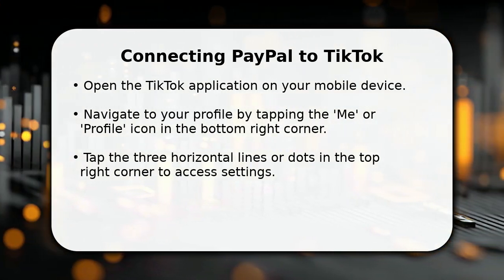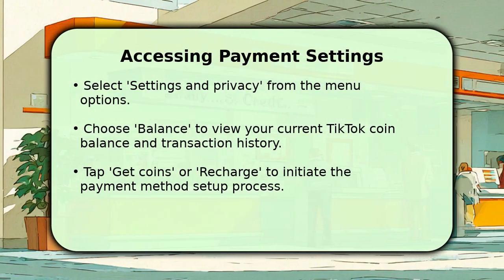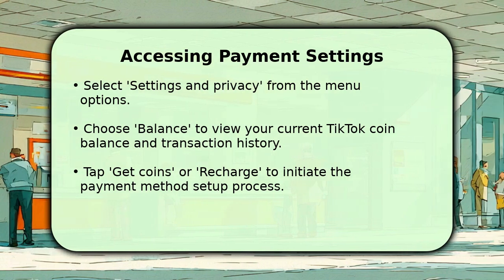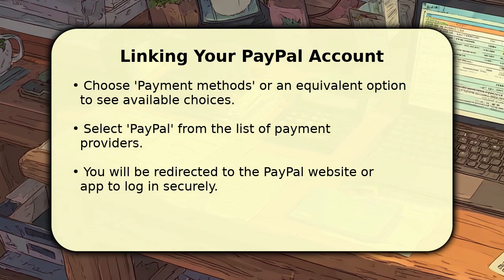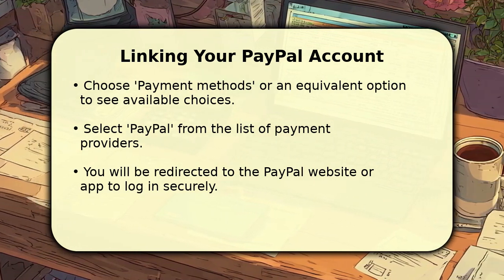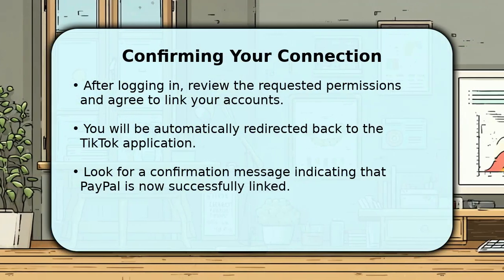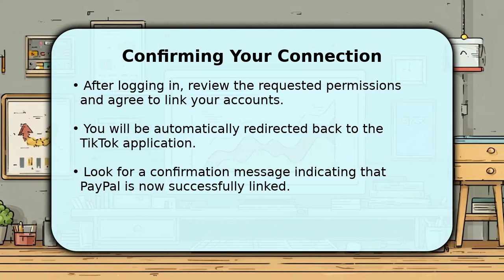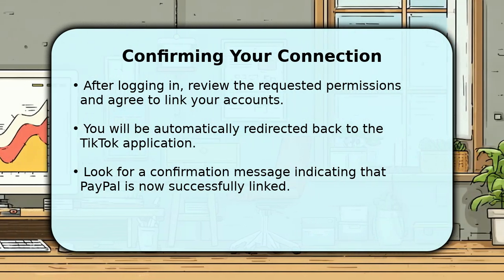How to Connect PayPal to TikTok Account (New 2025)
▸ :^) Learn exactly how to connect your PayPal account to TikTok in this comprehensive tutorial! If you're looking to link PayPal for payments, withdrawals, or creator features, this step-by-step guide will show you everything you need to know. Discover the process of linking your PayPal wallet to your TikTok profile, ensuring you can manage your finances on the platform with ease. Whether you're a content creator, a user sending gifts, or just want to understand the connection process, this video is for you.